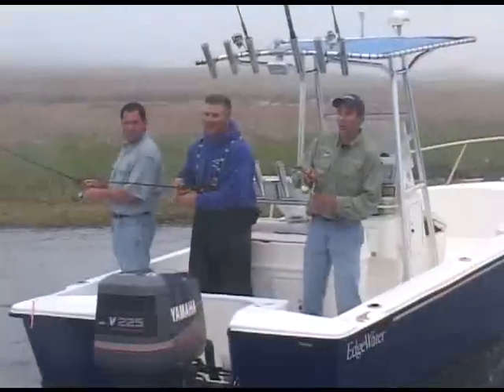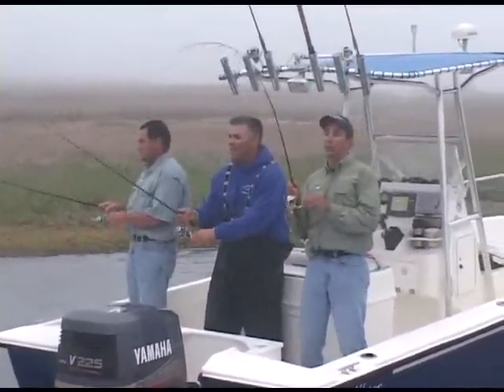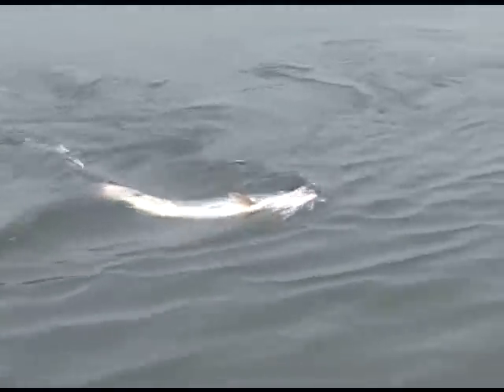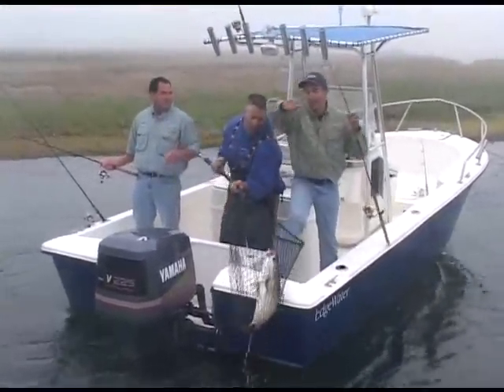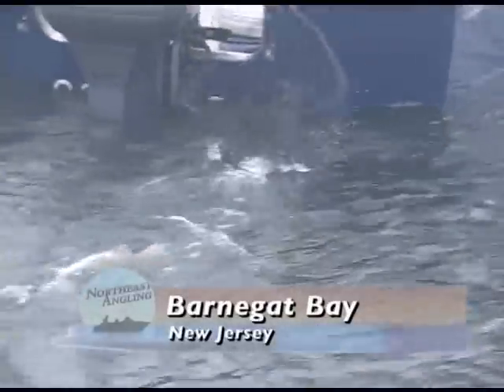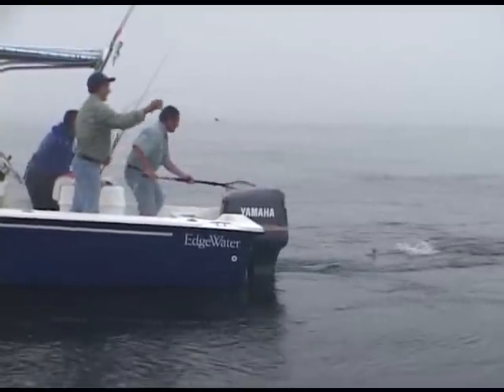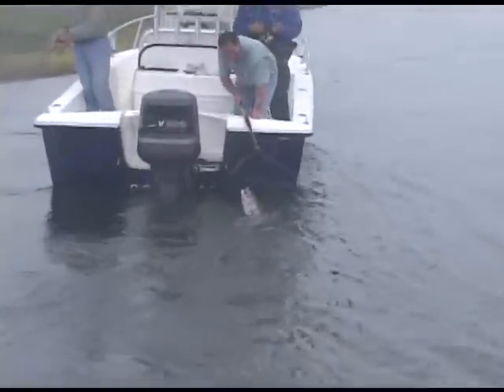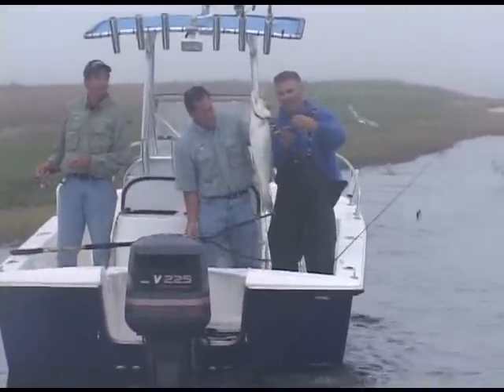Weakfish Fishing - Barnegat Bay, NJ (Preview)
from Northeast Angling Free saltwater fishing video, tips and techniques, fishing spots, destinations, news, fishing reports, product reviews. and much more!  In this video: Capts Andy and Rich visit with Captain Terry Sullivan and head to Barnegat Inlet to catch some huge weakfish to over 10lbs.